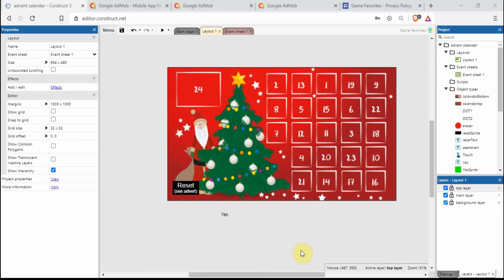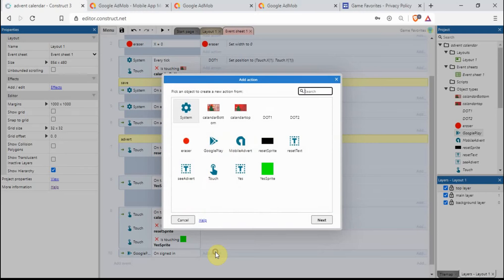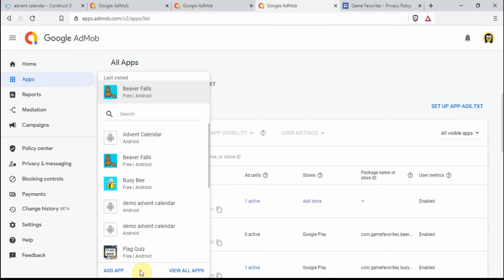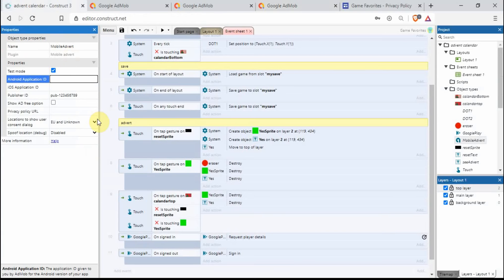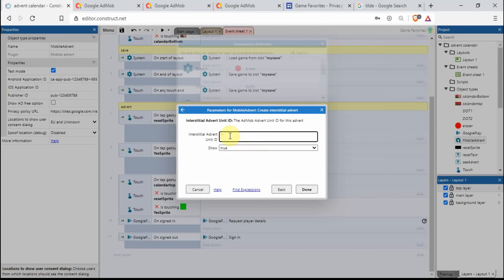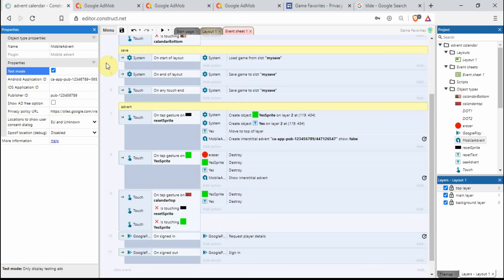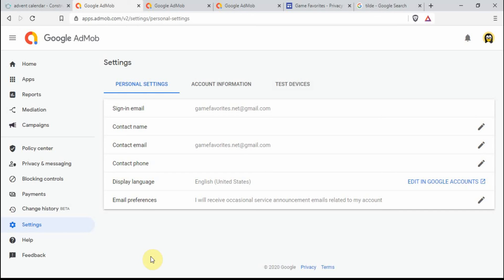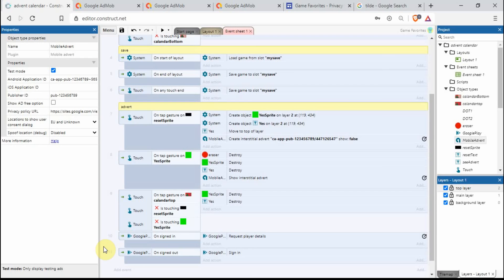How to put Mobile Adverts into Construct 3 using Google AdMob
In this tutorial I will show you how to create a mobile advert on your Construct 3 project using Google AdMob. I will also discuss how to test mobile adverts on your phone. Please watch this video for further instructions

I forgot to mention the following things:

1) Add the Google Play and Mobile Advert plugins by double clicking on any of your layout screens and then scroll through and add them (It's the same method you use to add sprites etc)
2) On the right side, click on the Google Play plugin and then type in the Application ID (android). It should look something like com.companyname.gamename